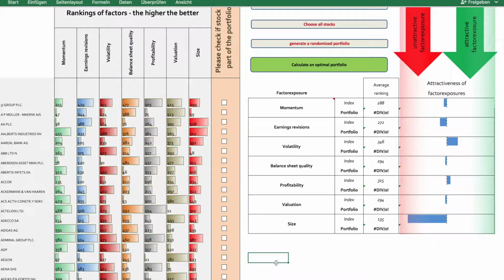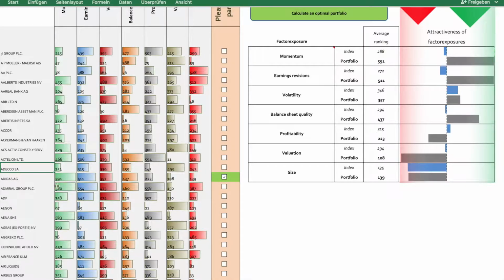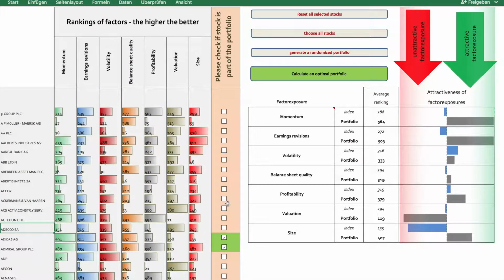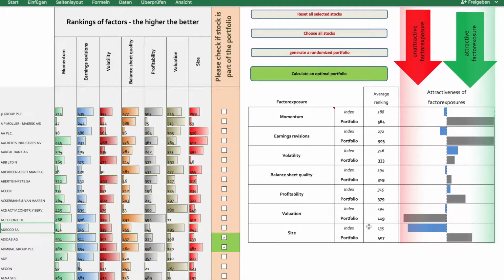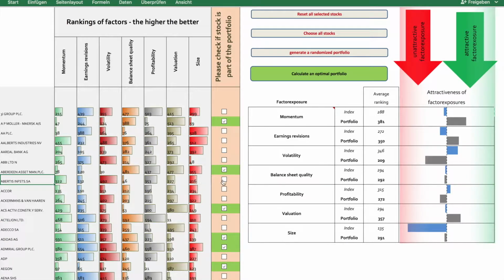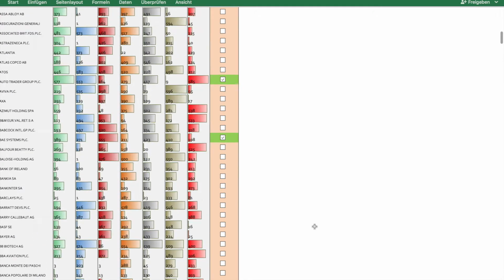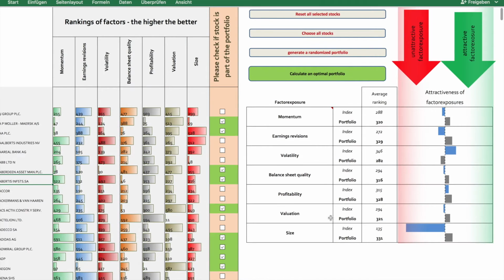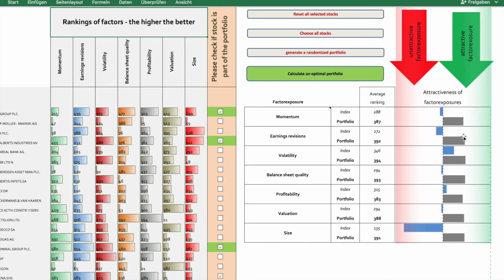Warburg Multi Smart Beta Excel Tool EN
Download our Smart-Beta-tool and experience the different trade of conflicts between the fundamental and technical characteristics. Learn how difficult it is to construct attractive multi-factor-portfolios out of single stocks just by „gut feeling“.